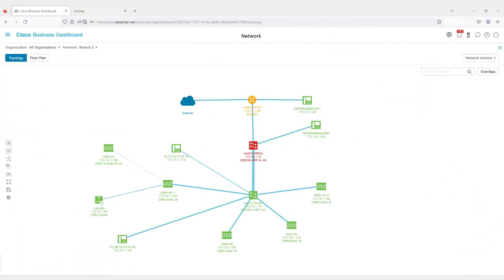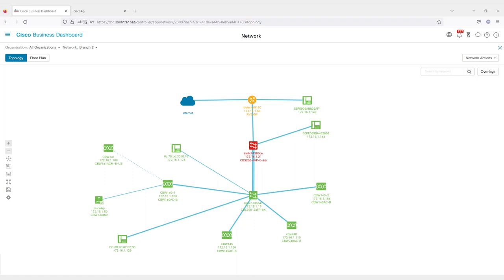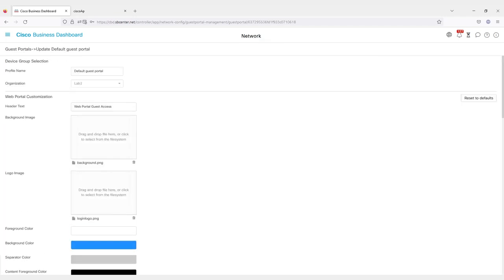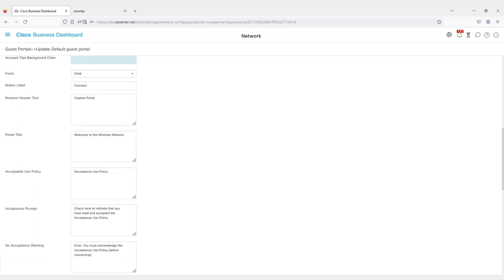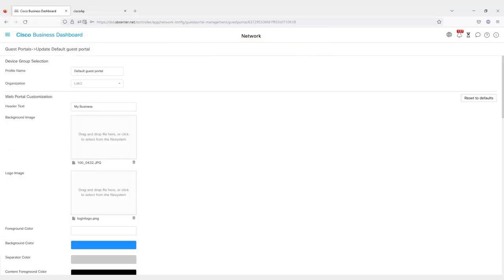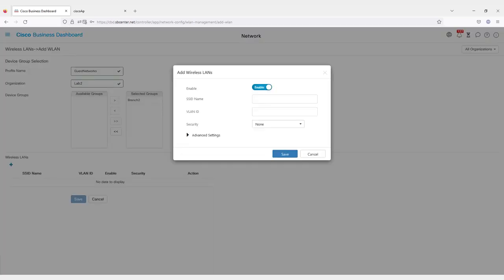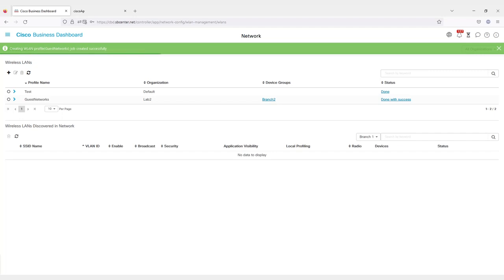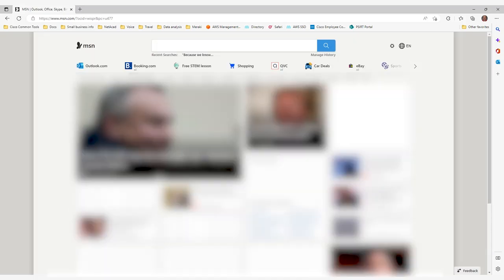Cisco Tech Talk: CBW Guest Network with Captive Portal via CBD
In this episode of Cisco Tech Talk, I’ll show you how to configure a guest network captive portal using Cisco Business Dashboard (CBD).

Video - Update Firmware on a Cisco Business Wireless Access Point